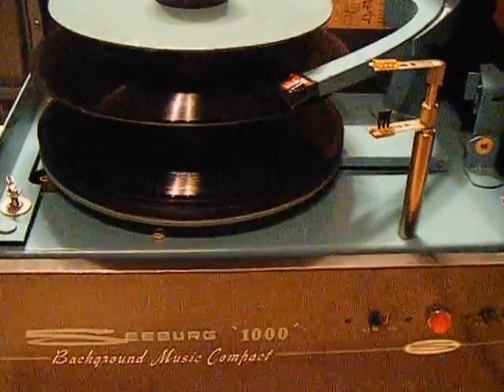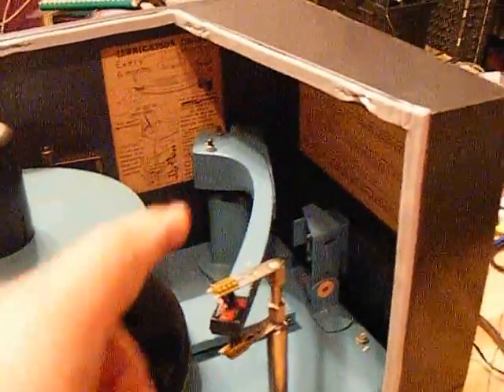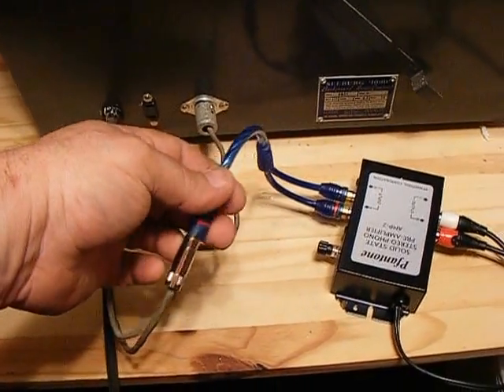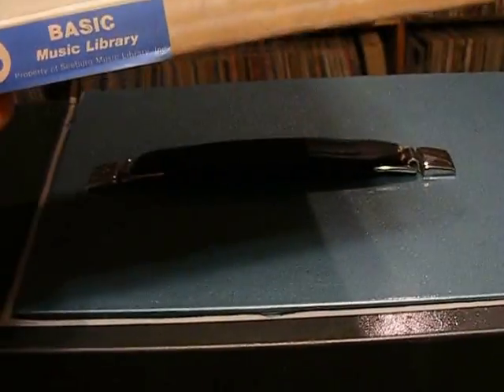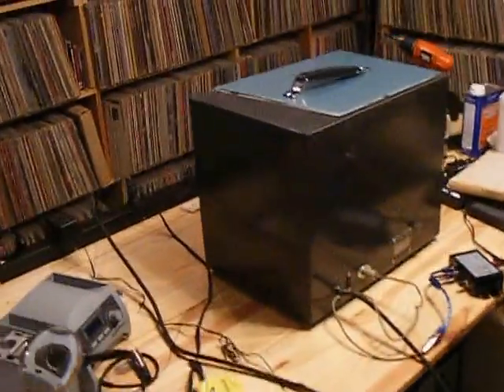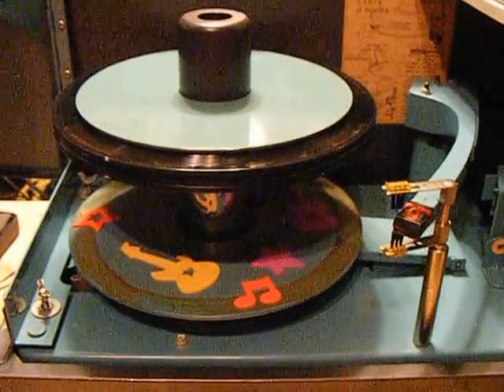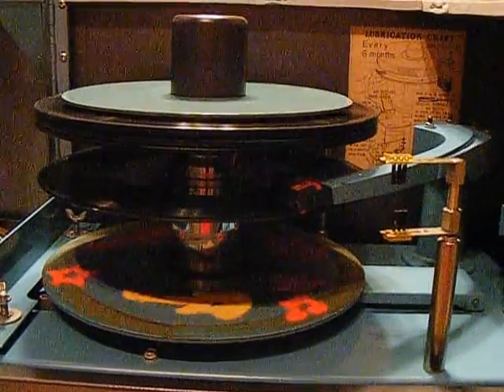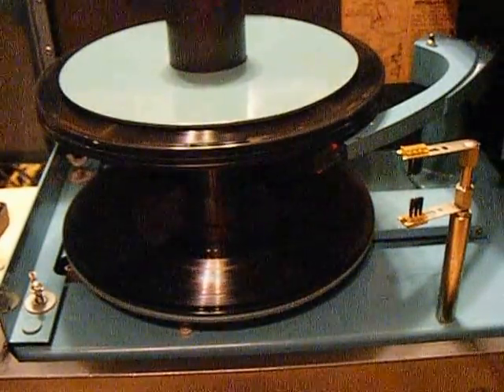Seeburg BMC1 Restored and For sale as of 10-27-13 on eBay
This is a Seeburg BMC1 That I just finished restoring and put up for sale on eBay. User ID: minidisc_rock .